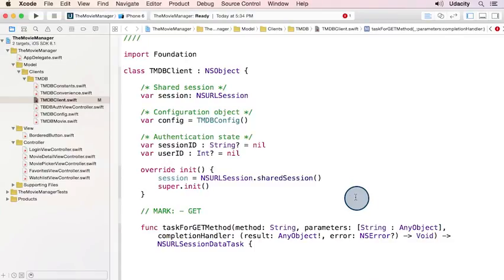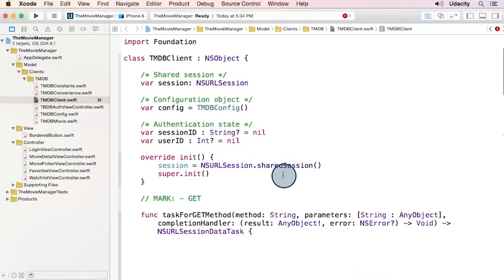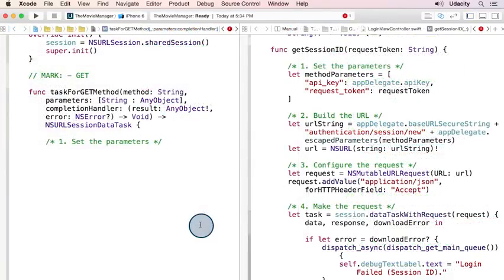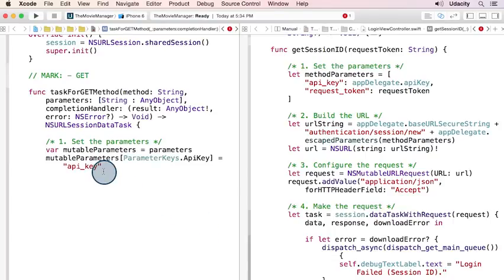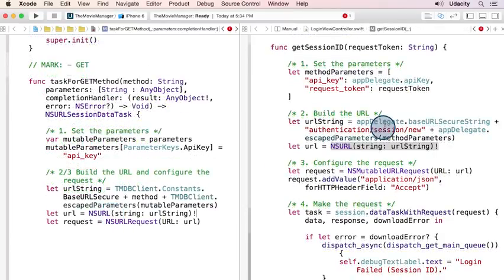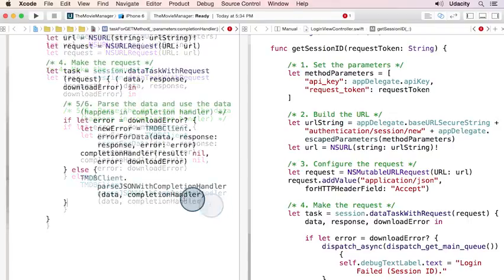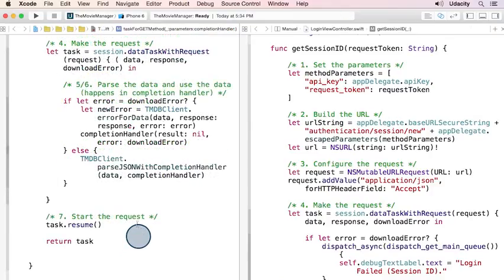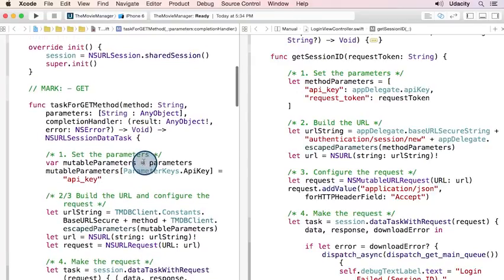4 11 A Function for GETting Data